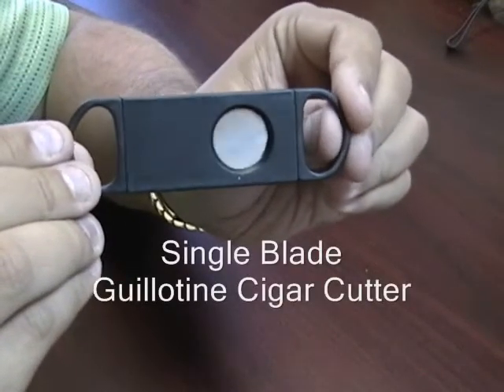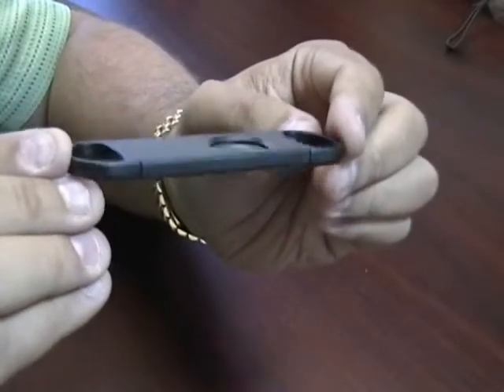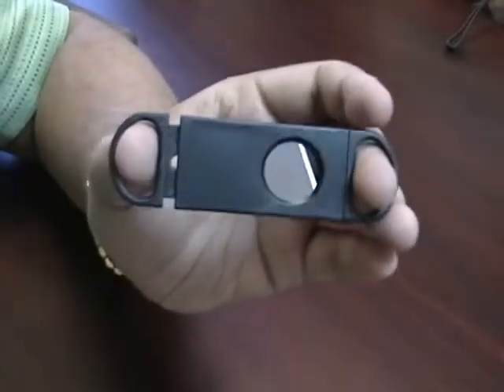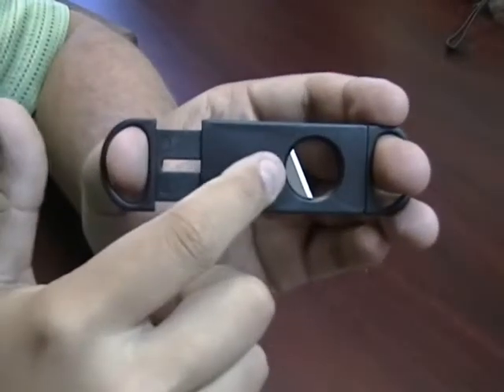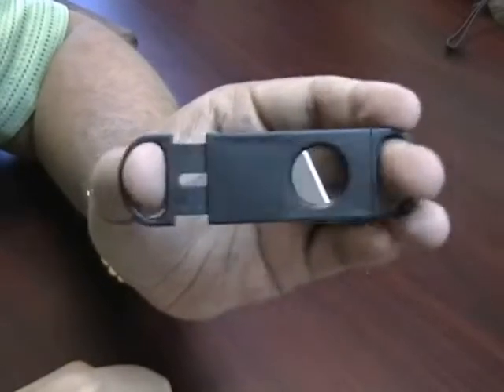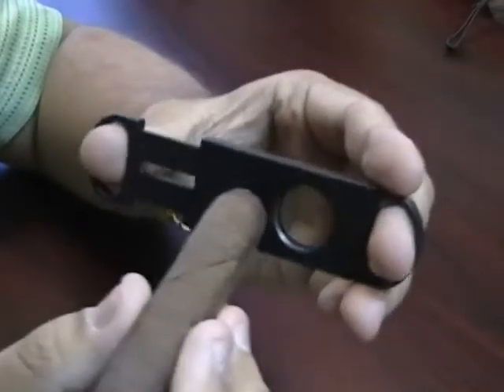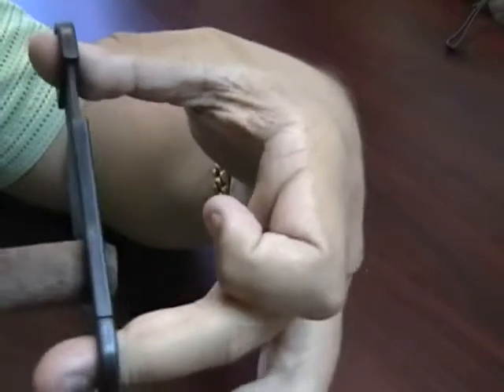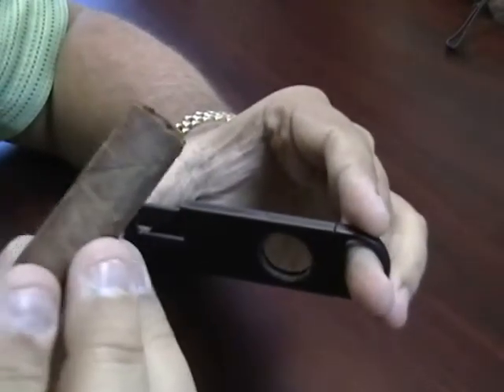Single Blade Guillotine Cigar Cutter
Looking for a cheap cutter? Then you have found it. This single blade guillotine style cutter is super sharp but cheap enough for you to hand out like candy on Halloween.

Single Blade Guillotine Cutter.
This guillotine cutter is about 4" long, made out of ABS plastic, it's nice an lightweight so it fits easily in your pocket.
It is a single blade cutter, as you can see with this super sharp guillotine blade.
Nice and easy to use.
To use this cutter, just take a cigar, put in the end (you probably would not cut that much of the cigar, but just for demonstration purposes) and you've got a perfect cut.
This is the Single Blade Guillotine Cutter